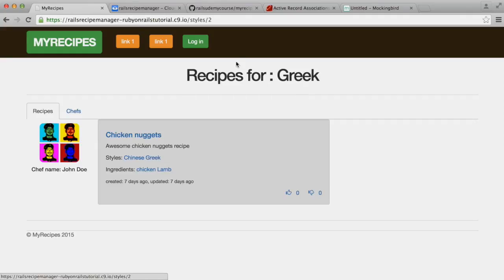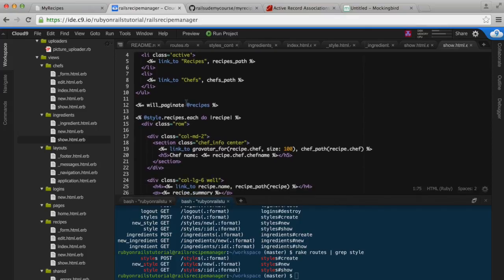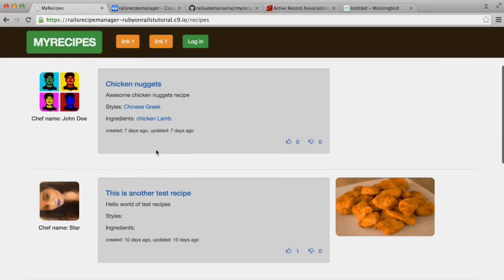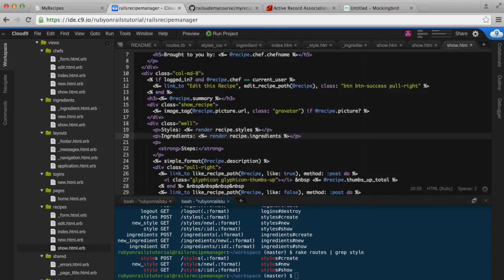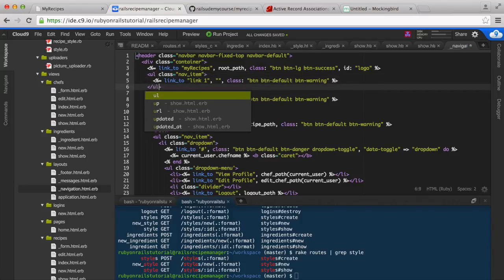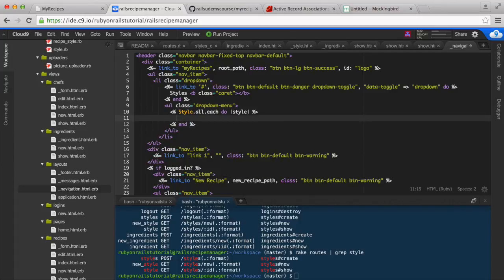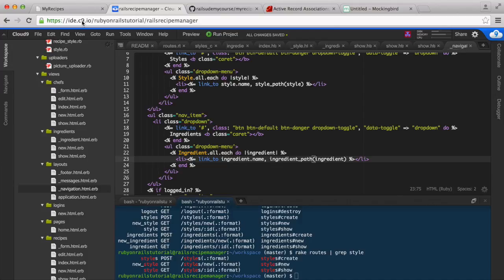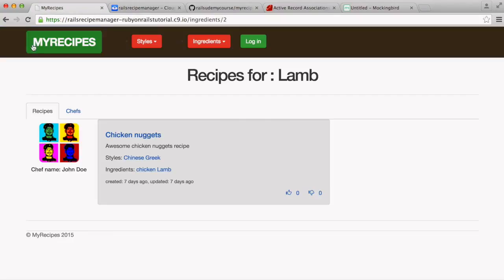65 Display styles and ingredients part 2 nav toggle and other displays completion